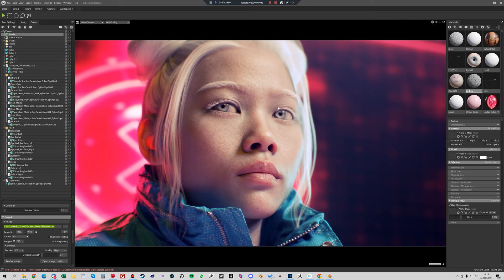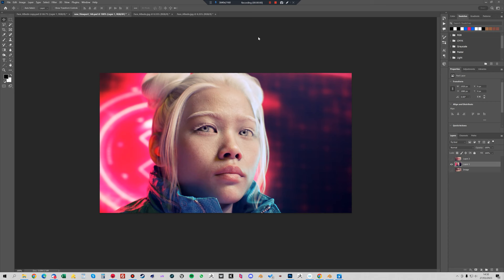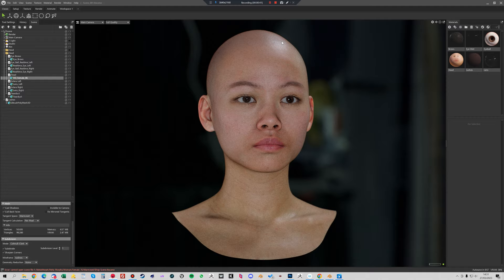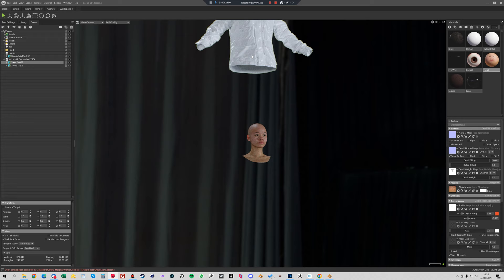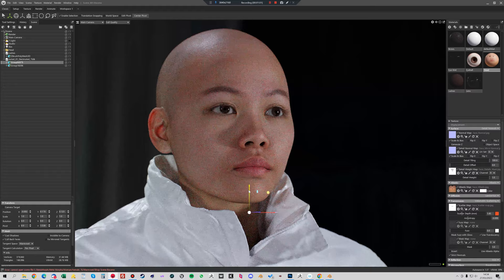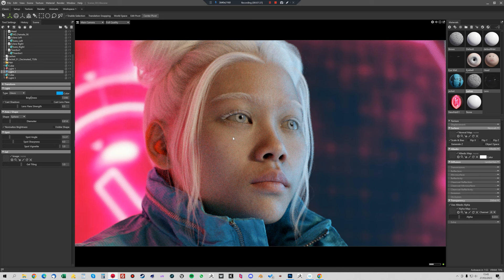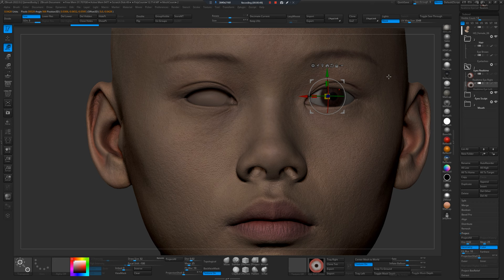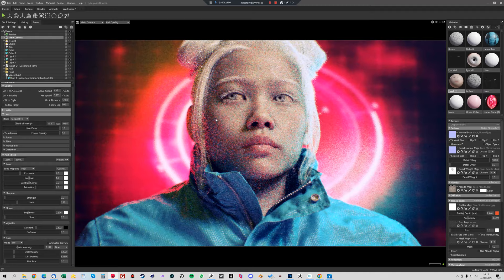Cyber Punk Kit Bash Tutorial -- Marmoset Toolbag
In this comprehensive 30-minute tutorial, we will explore the process of assembling this captivating cyberpunk scene utilizing high-quality 3D scans sourced from the 3D Scans Store. The scene was put together using Marmoset Toolbag 4, with additional assistance from ZBrush for eye pose modifications. The hair element incorporates one of our innovative XGen hair models, which has been converted to polygons from the provided Alembic export. Additionally, the jacket is crafted from one of our high-resolution clothing scans. This succinct tutorial will guide you through the entire process, from inception to completion, ensuring a thorough understanding of each step.

00:00 Intro
1:34 Scene Setup
5:08 Hair
10:23 Background setup
12:47 Lighting
21:13 Hair and Skin Texture
25:30 Eye Texturing
30:10 Eye Pose
35:09 Final Scene + Renders